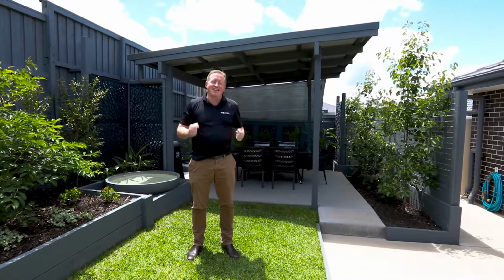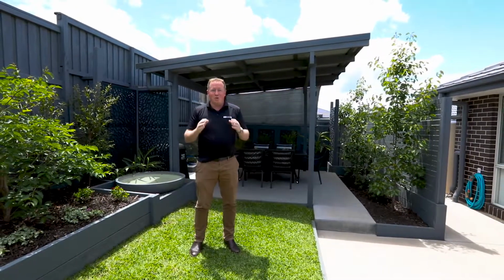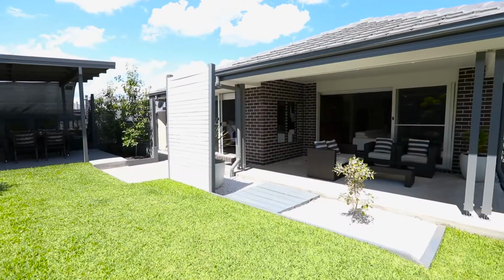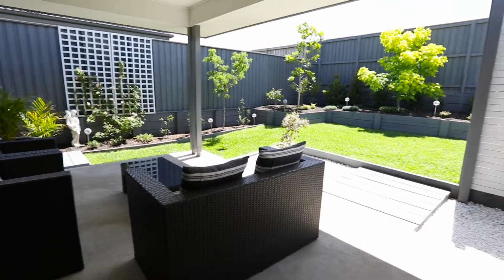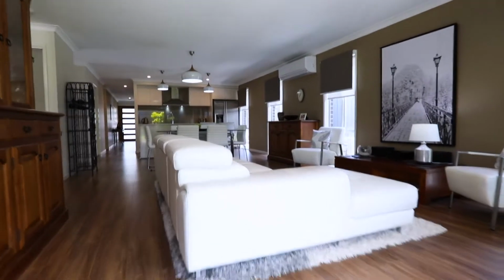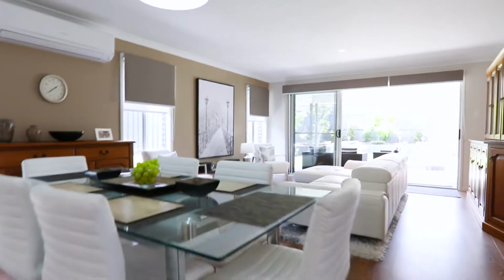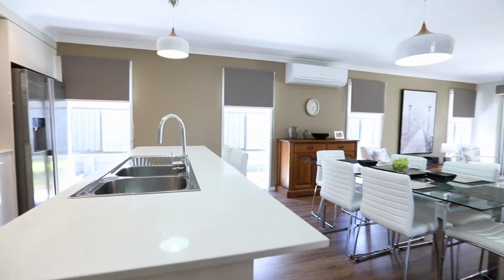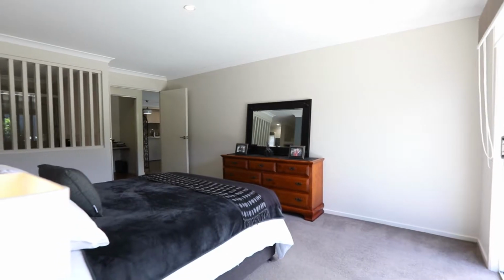4 Triller St Aberglasslyn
Family home in Aberglasslyn